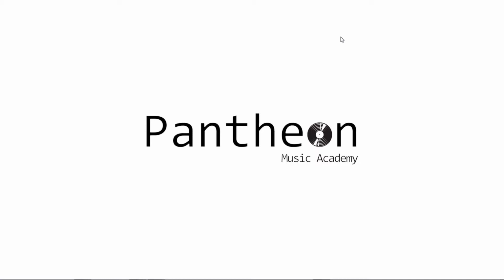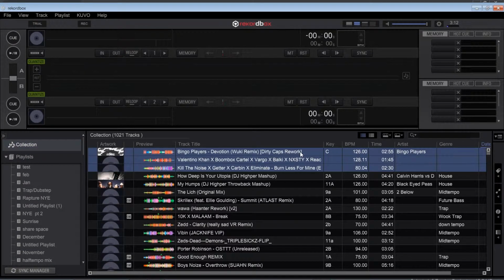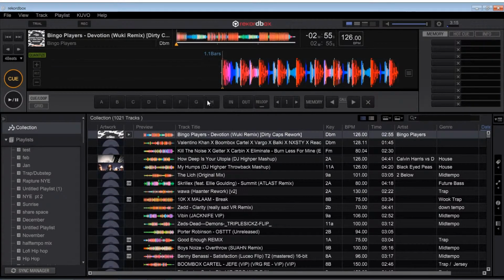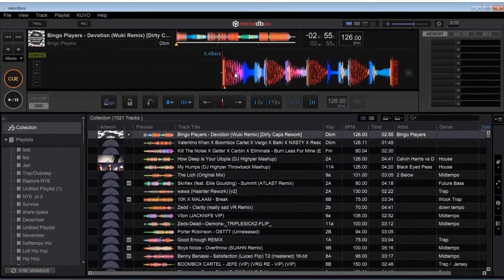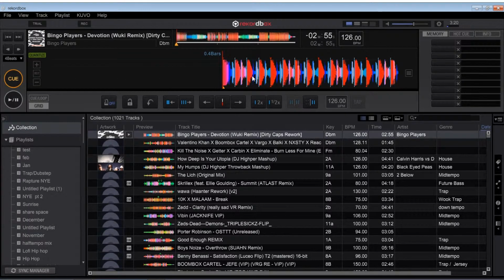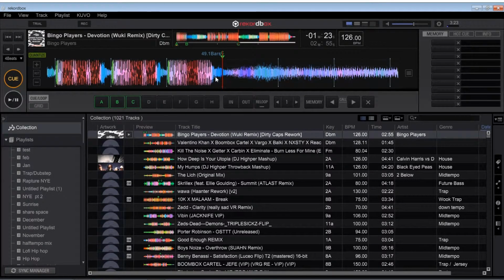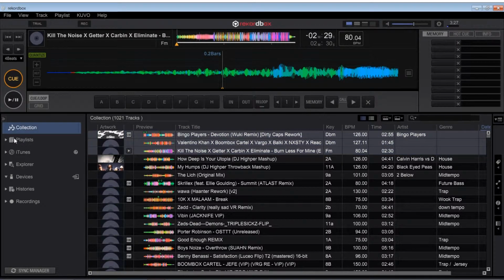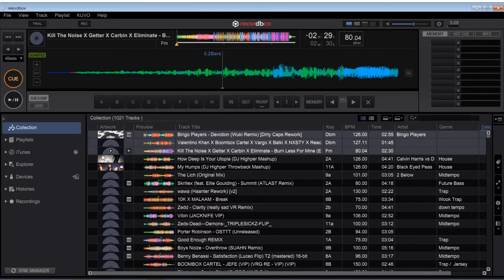Setting up Rekordbox - Be ready to DJ in 15 minutes!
In just 15 minutes - learn how to setup your flashdrive through Recordbox!

- Recordbox layout
- Importing your tracks
- Analyzing/organizing your tracks
- Setting up the grid
- Best practices

Follow us @pantheon music academy